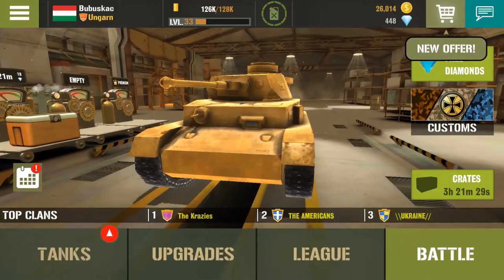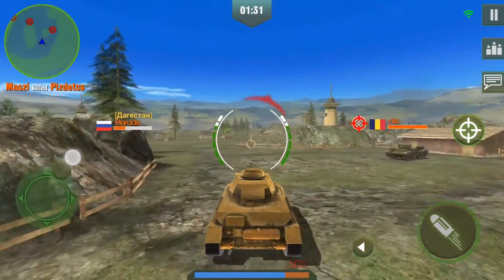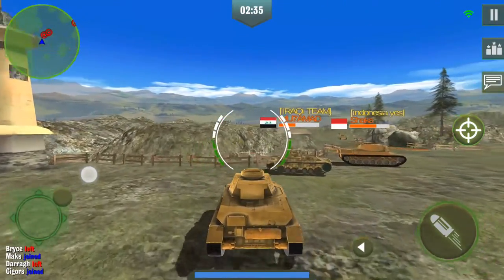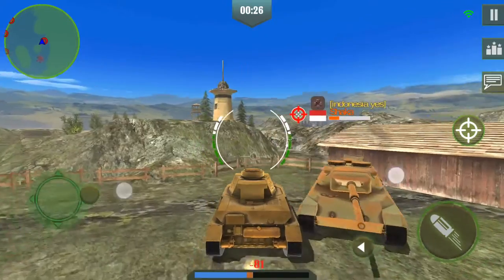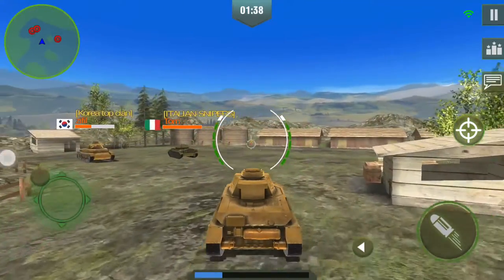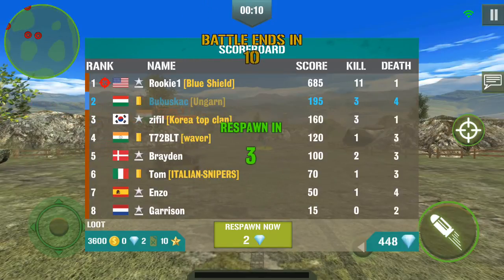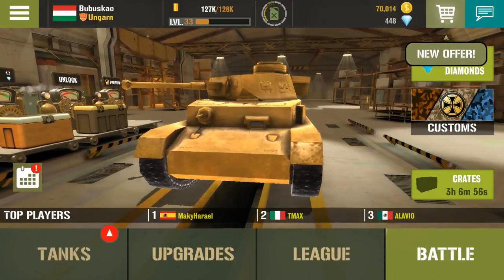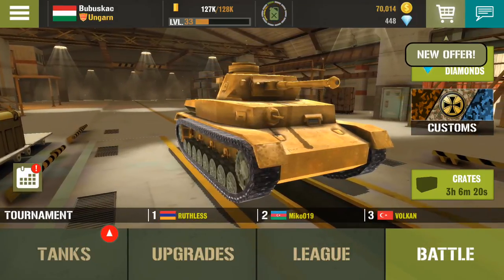Let's play War Machines - How to make your tank to jump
This time I tried to show how to jump your tank. It is possible, and not a hard maneuver, but you have to face some similar strength tanks, since you have no change to get close enough if they are much stronger. This only happens on hill base map, at least I saw only on that. Basically to have to collide with other tanks and one of you will fly. Don't believe? Watch this video!

As I write these lines, I see there is a new update of the game, so there might be a fix for this. But we'll see.